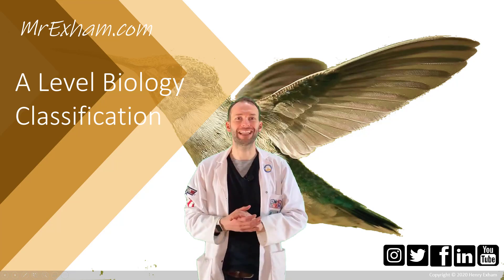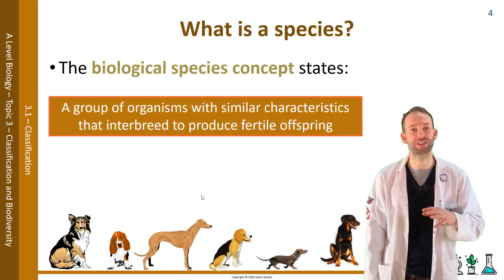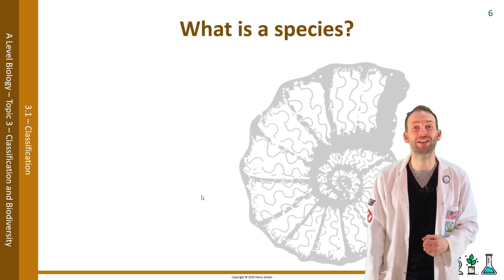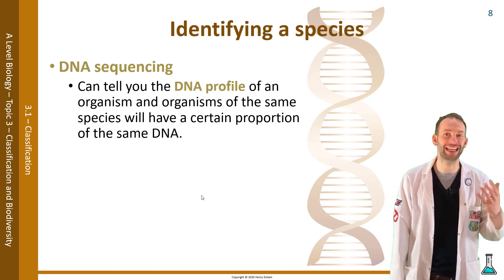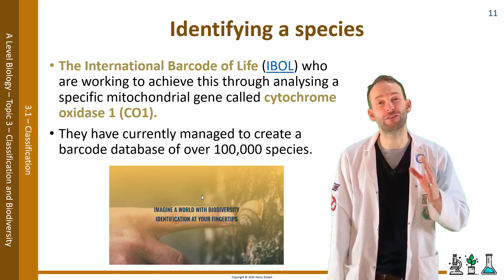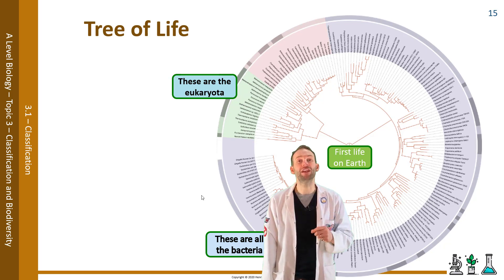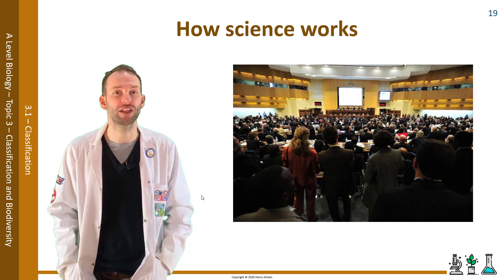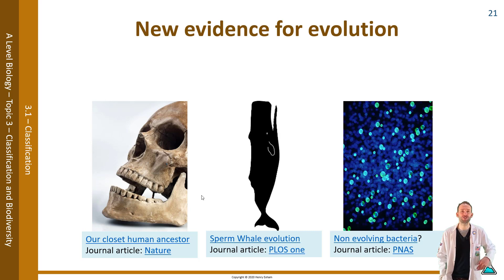Classification Part 2 - A Level Biology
Understand the limitations of the definition of a species as a group of organisms with similar characteristics that interbreed to produce fertile offspring.
Understand why it is often difficult to assign organisms to any one species or to identify new species.
Understand how gel electrophoresis can be used to distinguish between species and determine evolutionary relationships.
Know that DNA sequencing and bioinformatics can be used to distinguish between species and determine evolutionary relationships.
Understand the role of scientific journals, the peer review process and scientific conferences in validating new evidence supporting the accepted scientific theory of evolution.